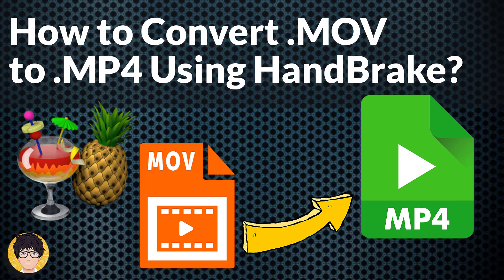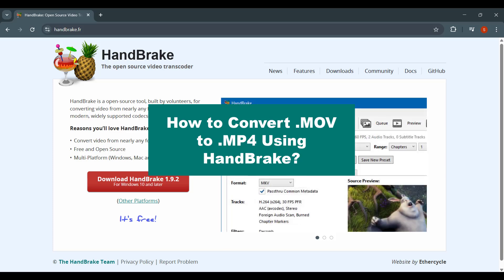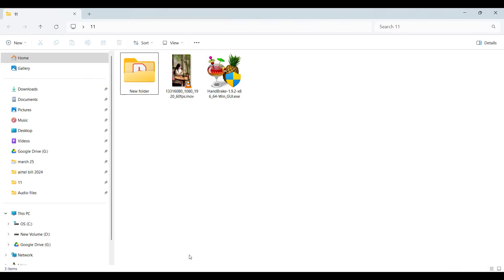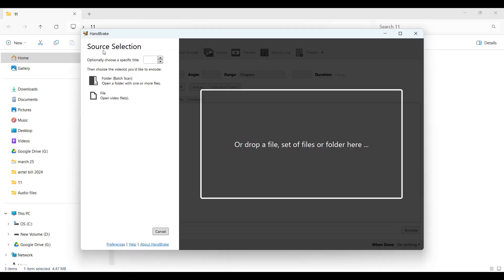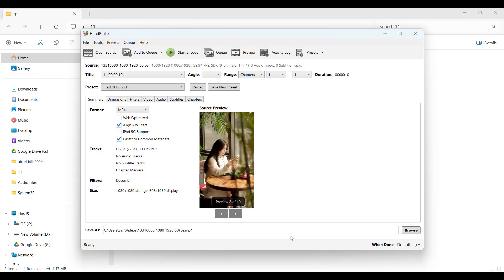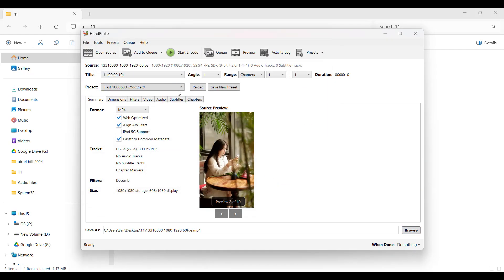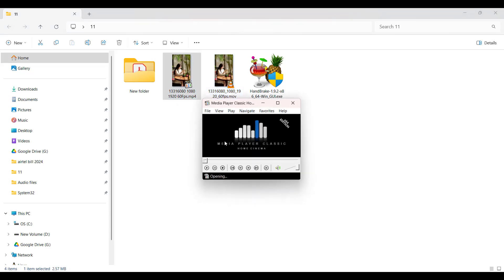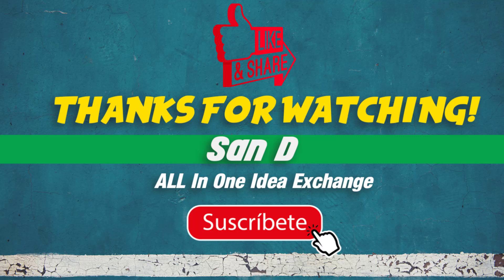How to Convert MOV to MP4 Using HandBrake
HandBrake is a free and easy tool for converting videos. Follow these steps to convert .MOV to .MP4  [Tutorial]

Free MOV to MP4 Converter

PC, computers, Laptop Reviews, tips and tricks,  software, Fix, Solve, Resolve, Dell, HP